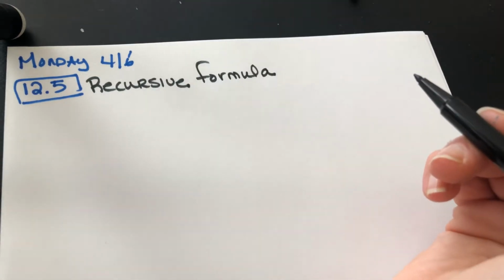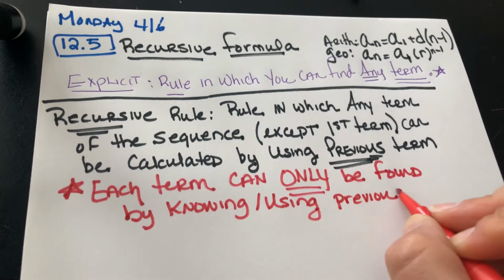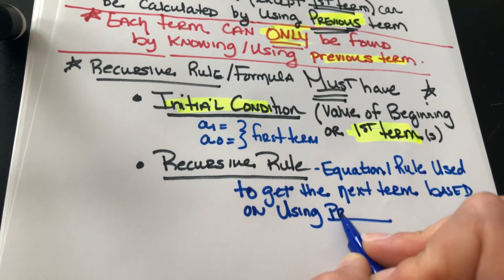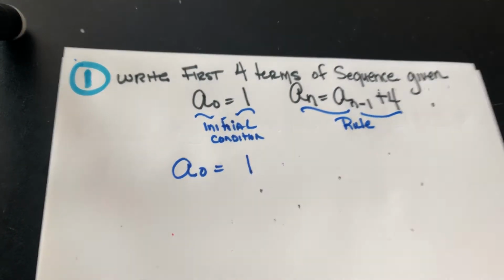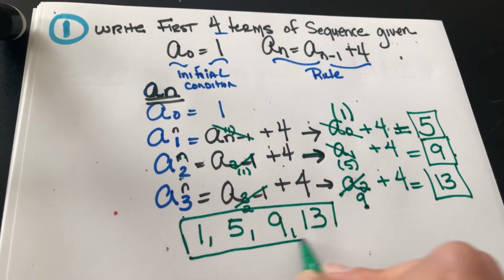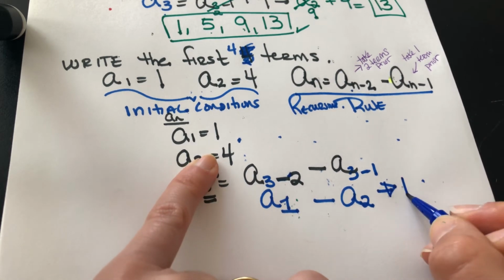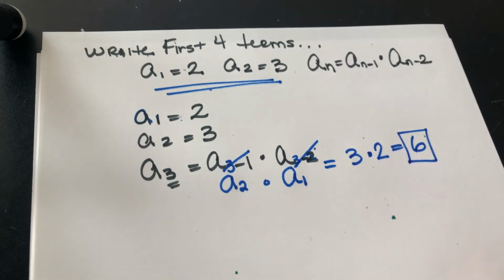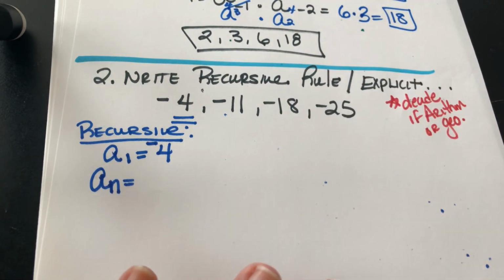12.5 recursive part 1